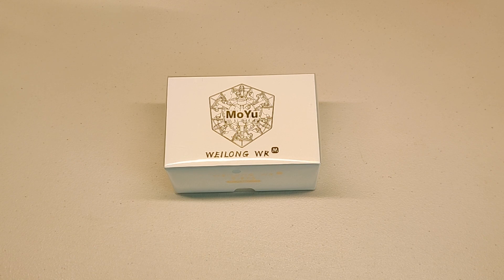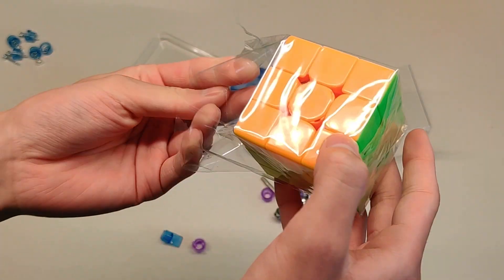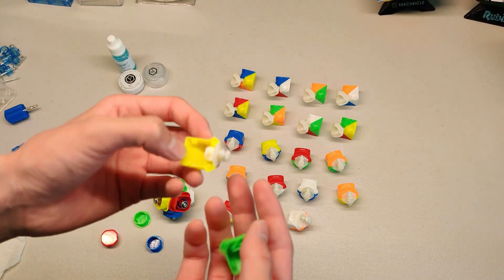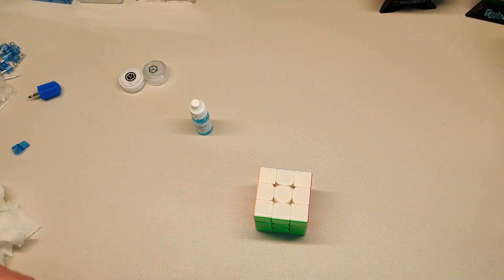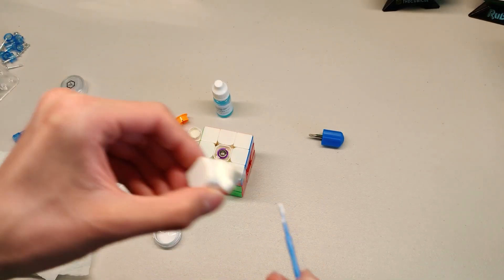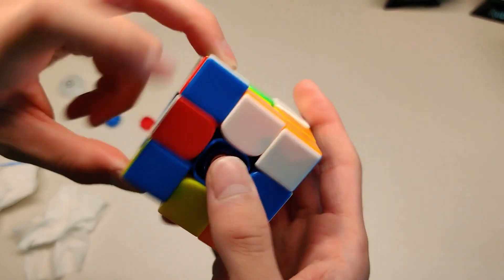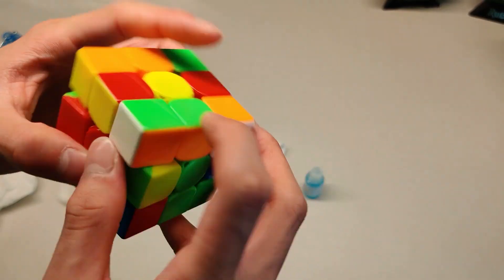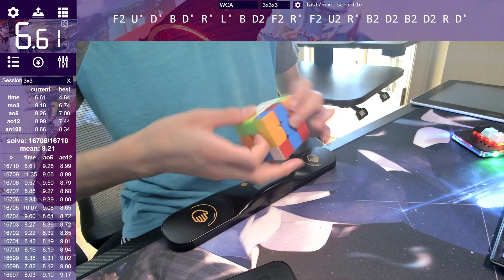Making a Custom MagLev WRM 2019!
:D

Cube: Moyu WRM 2019 (modded)